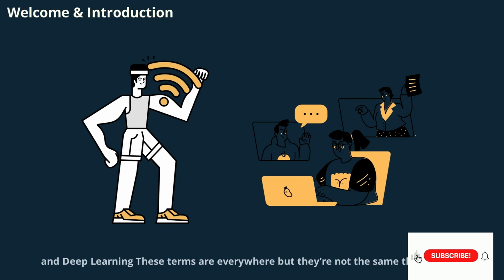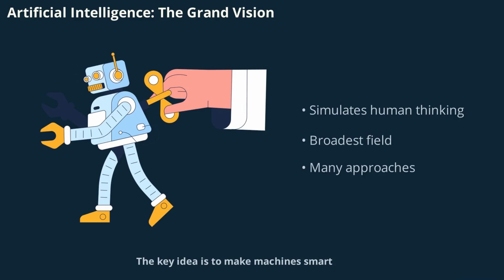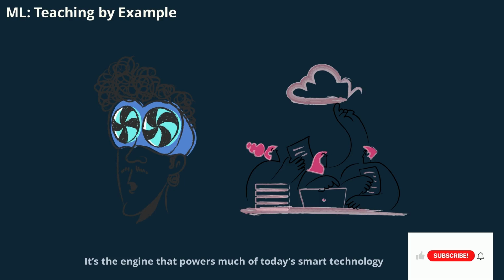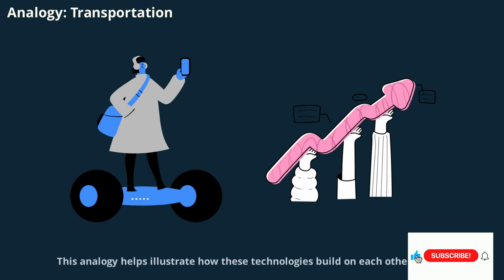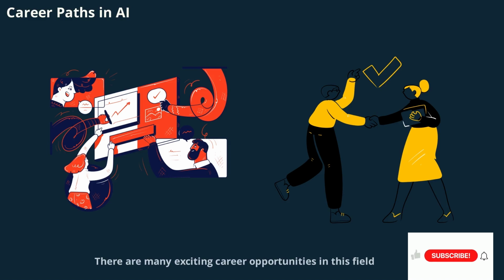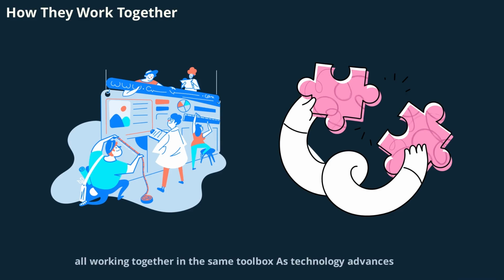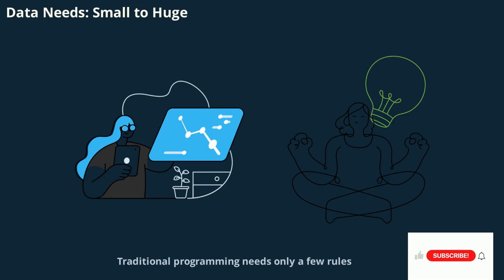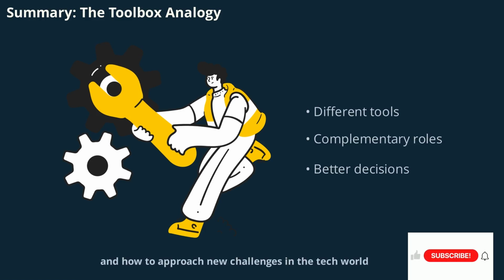2. Machine Learning vs Deep Learning vs AI